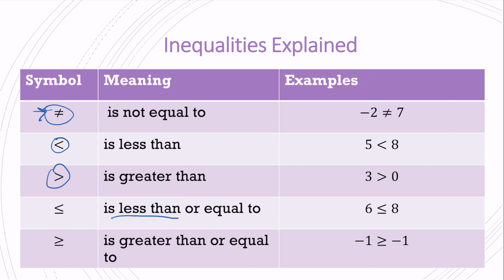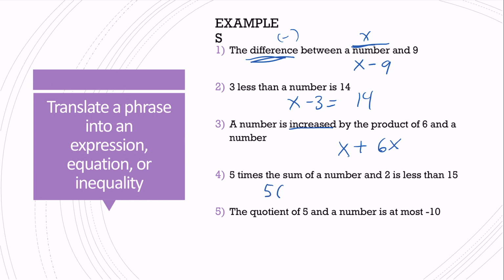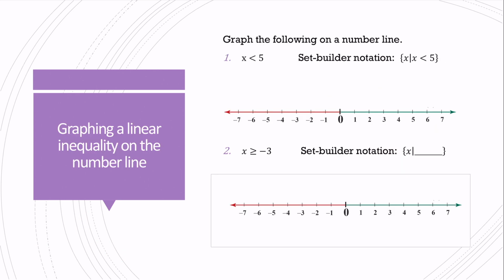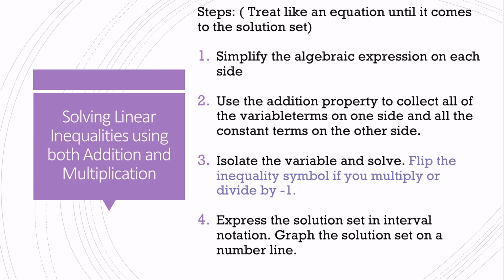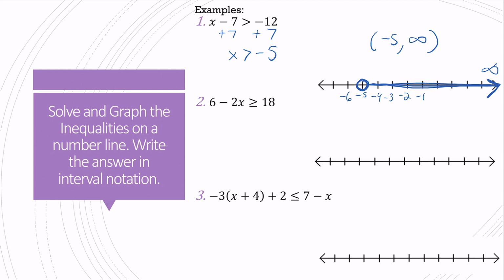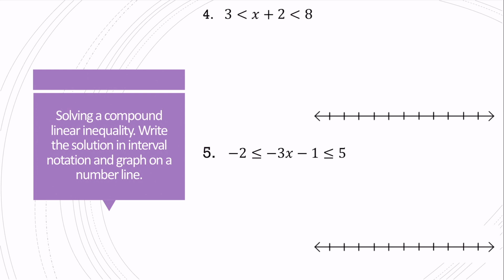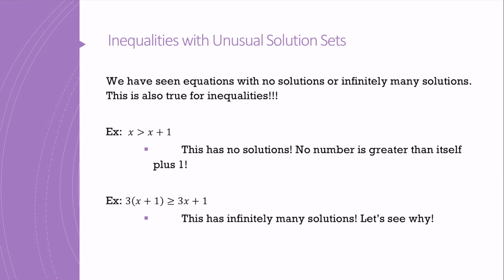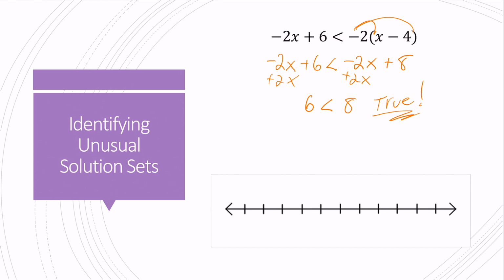Module 1, Part 3 Intermediate Algebra